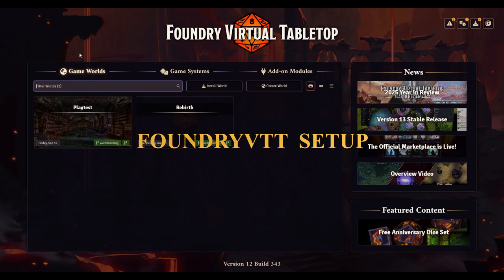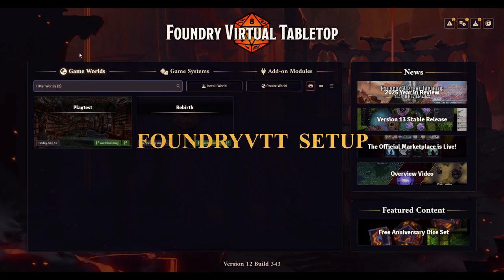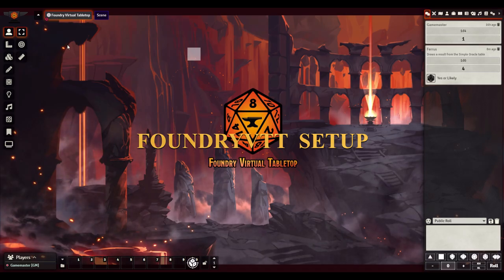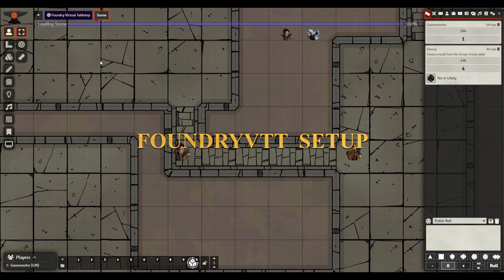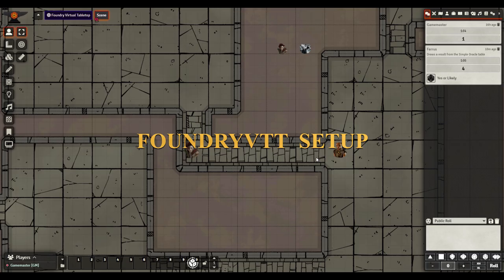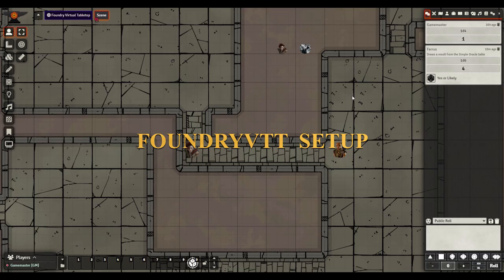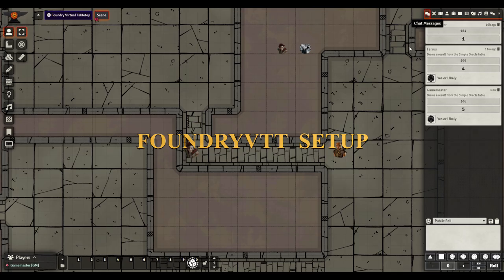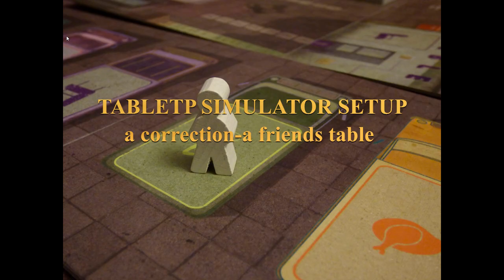Test Setups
Hi everyone!
   Today we’re going to look at four setups that you can uses to test TTRPG. There are many but here we are going to look at a table & dice setup, a discord setup, and FoundryVTT setup and tabletop simulator

Credits
   7d2d  - The Fun Pimps(The Developers)
   D&D - WOTC

NOT A PROMO: I'm am not getting paid to promoting any of these companies or sites.

      How to Prototype in Tabletop Simulator - Introduction and Overview, Ludo Lodge

Credits
   Image by Edwin Francisco from Pixabay
   Image by Ferrus pixabay darksouls1 from Pixabay
   Image by ixabaypendleburyannette from Pixabay
   Image by love4music1972 pixabay
   Image by Michael Schwarzenberger from Pixabay
   Image by Tomasz Mikołajczyk from Pixabay
   Image by Coco Zinva from Pixabay